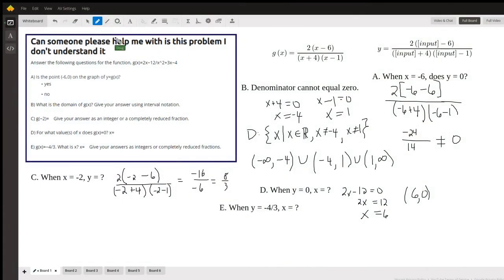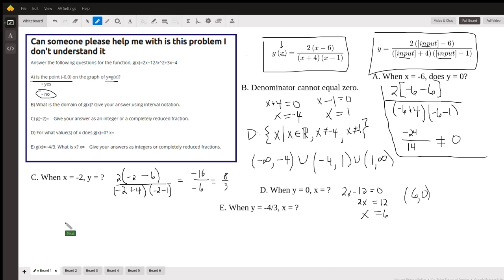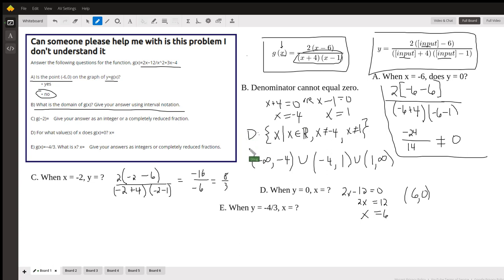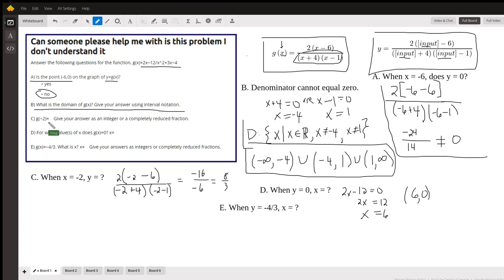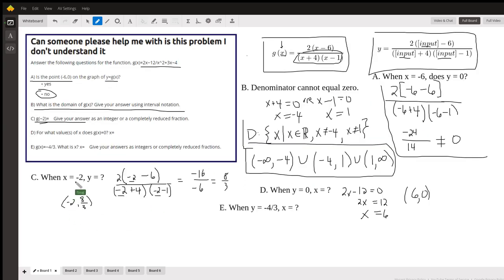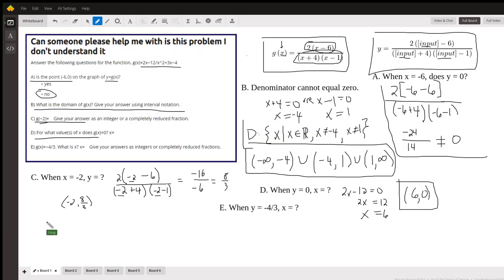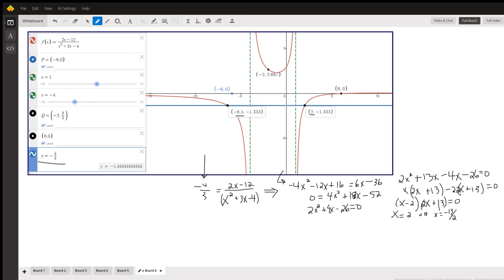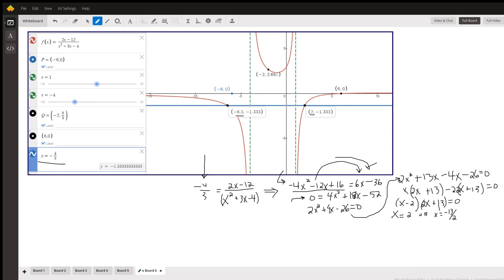Determine some properties of a particular rational function where numerator is linear den quadratic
Question: Can someone please help me with is this problem I don't understand it
Answer the following questions for the function, g(x)=2x−12/x^2+3x−4A) Is the point (-6,0) on the graph of y=g(x)?
yes
no
B) What is the domain of g(x)? Give your answer using interval notation.   C) g(−2)=    Give your answer as an integer or a completely reduced fraction.D) For what value(s) of x does g(x)=0? x= E) g(x)=−4/3. What is x? x=    Give your answers as integers or completely reduced fractions.

Answered By:

Doug C.